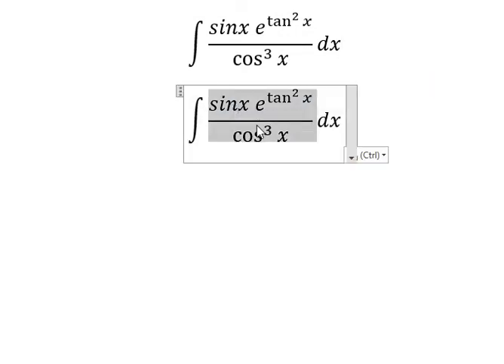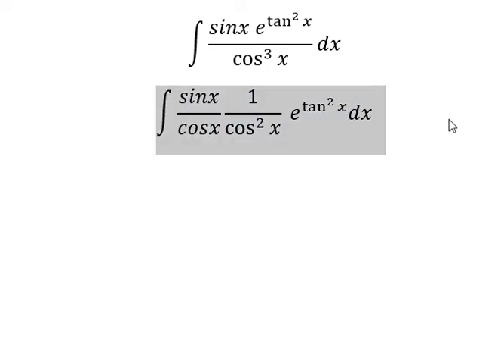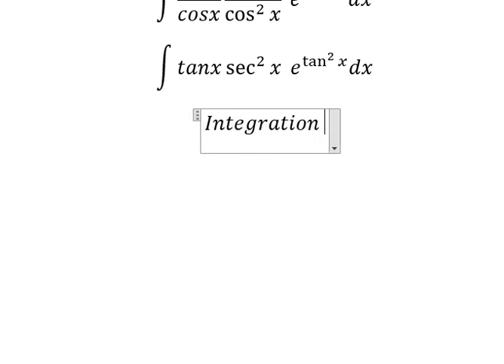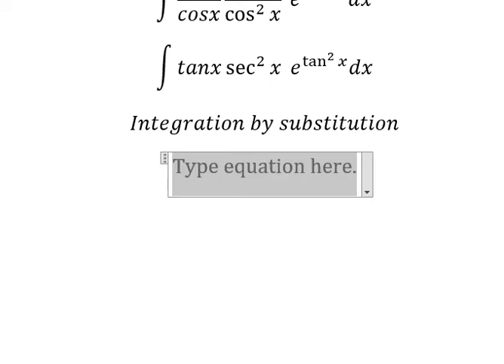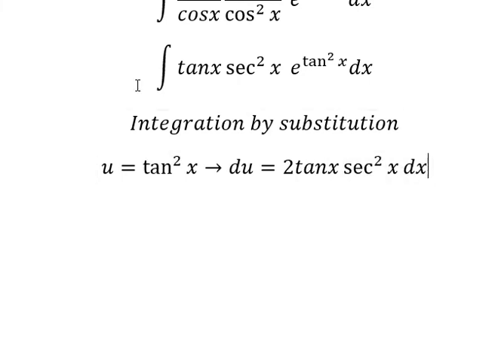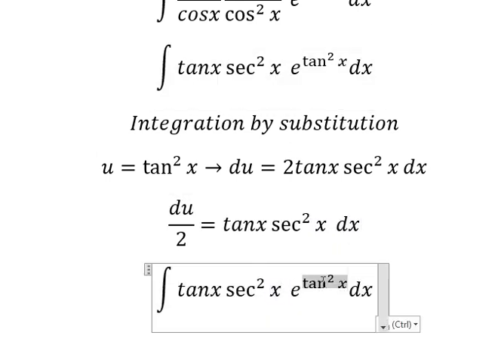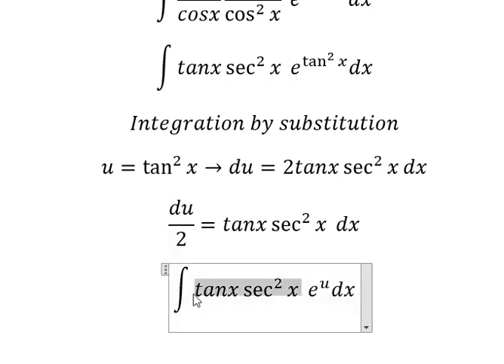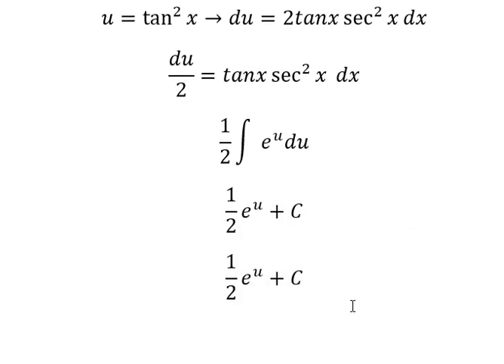Calculus Help: Integral ∫ (sinx e^tan^2⁡x )/cos^3⁡x dx - Integration by substitution